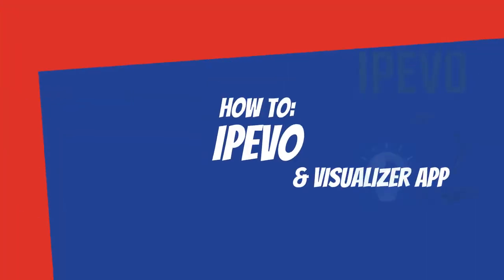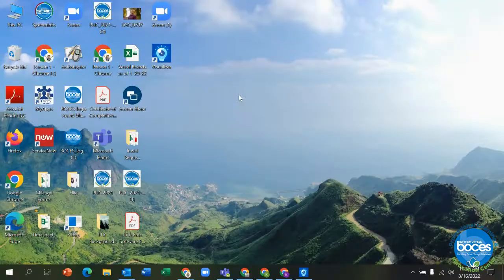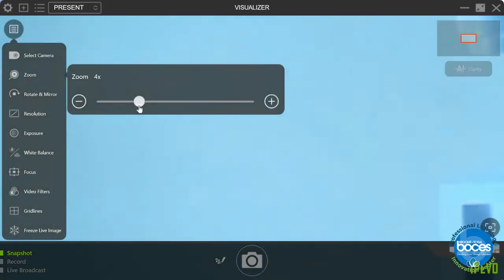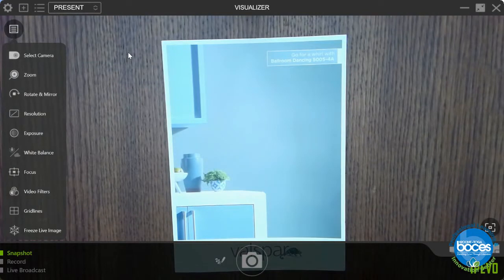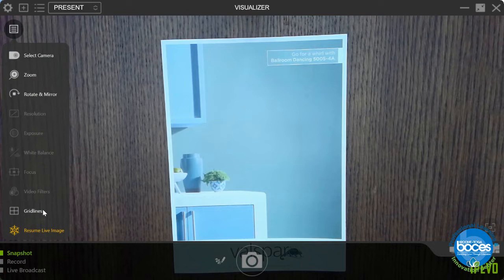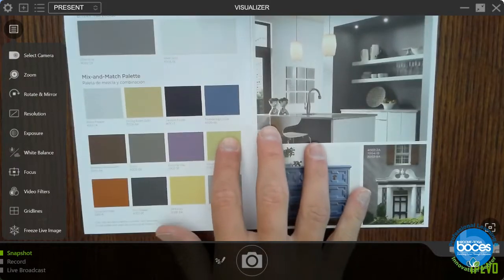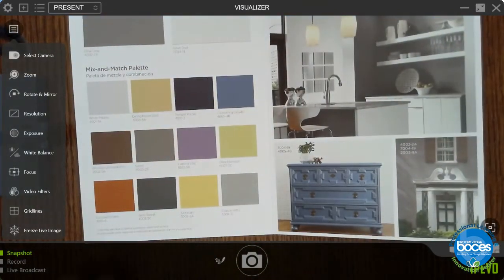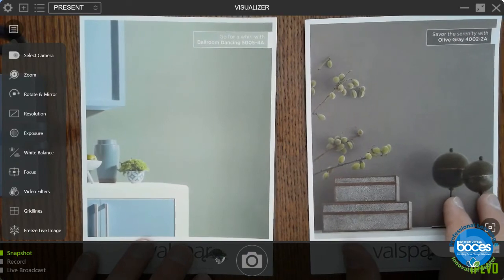How To Use Your IPEVO Document Camera and Visualizer App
This short video shows you how to use an IPEVO document camera with the visualizer app.  It also goes through a few of the features that are included in the visualizer app that will make presenting easier for you.